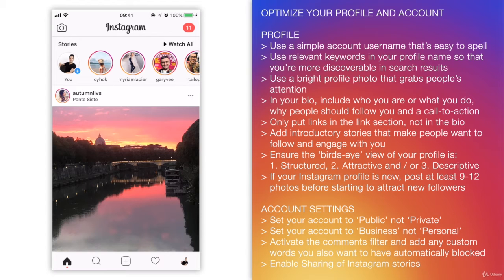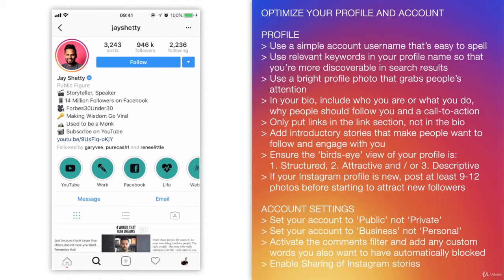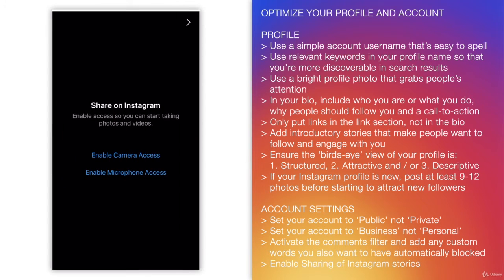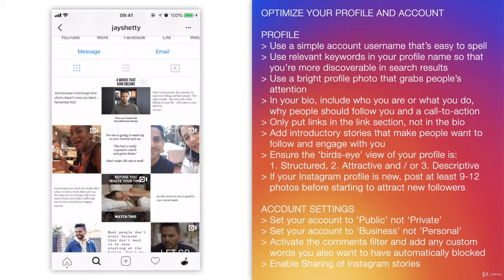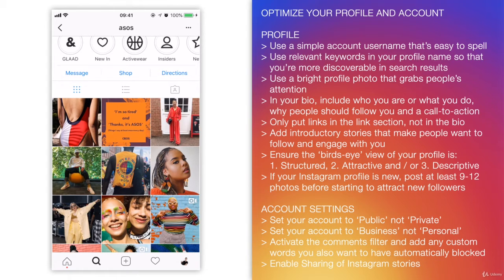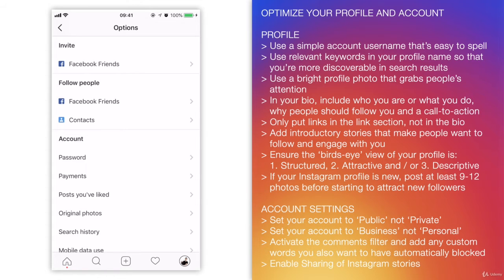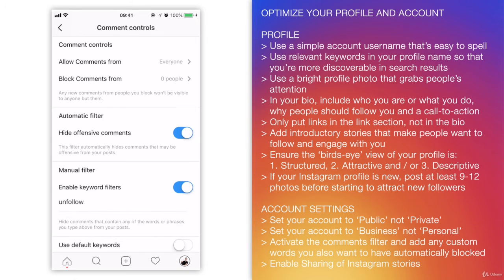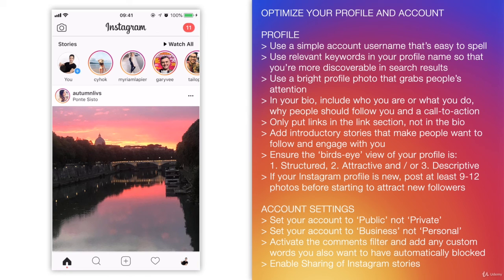Optimize Your Profile and Account | Instagram Marketing Strategies That Make Me 6-Figures